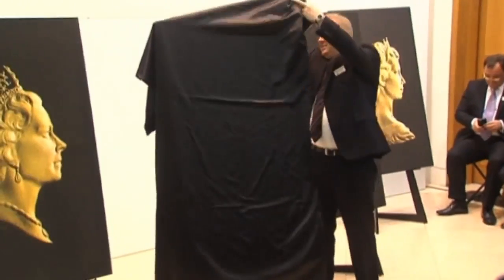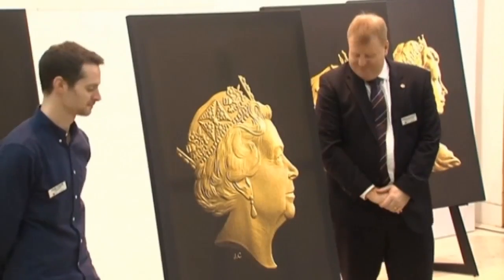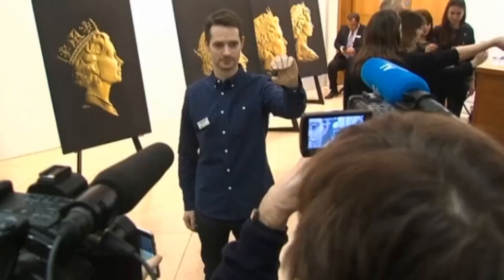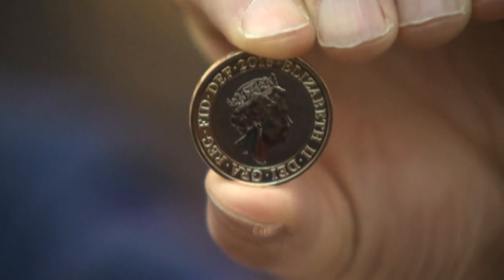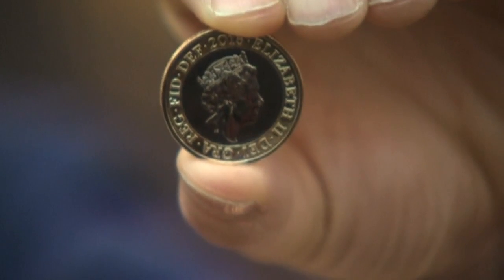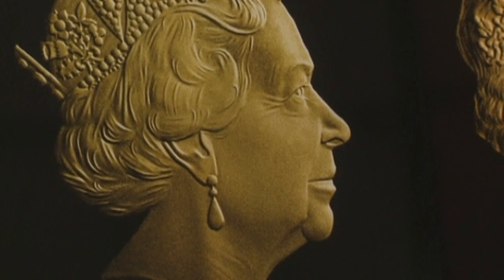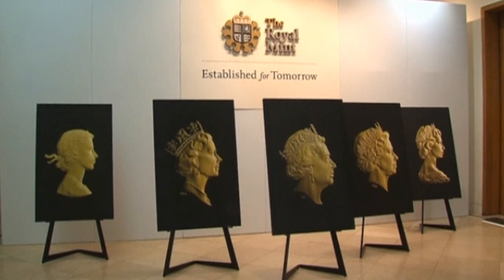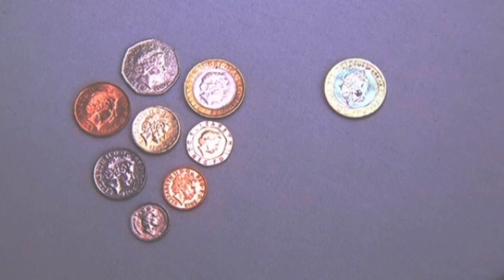New coinage portrait of the Queen is unveiled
Her profile is one of the most famous in the world and is seen every day on British coins but now the Queen is set to get a new look. Report by Claire Lomas.